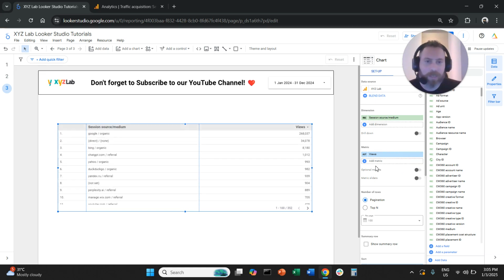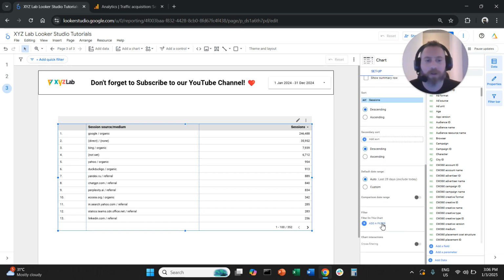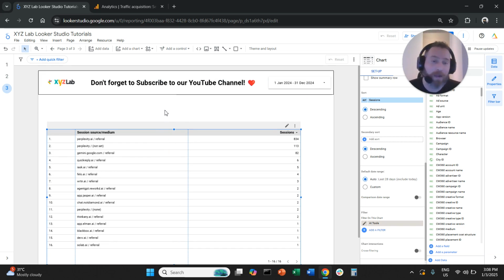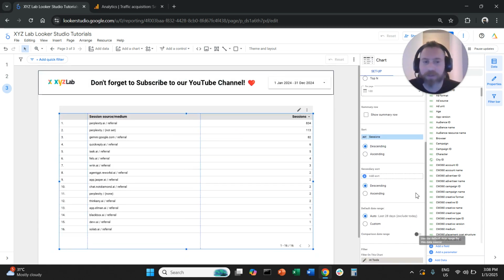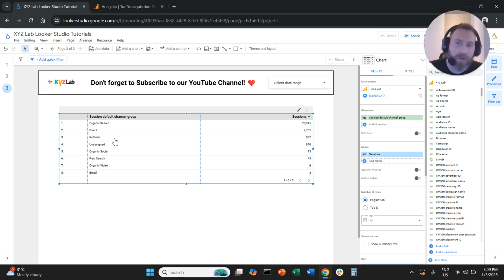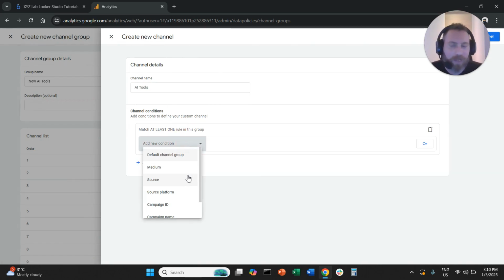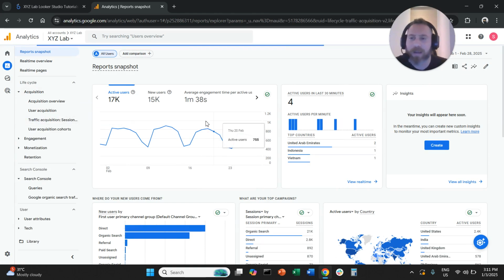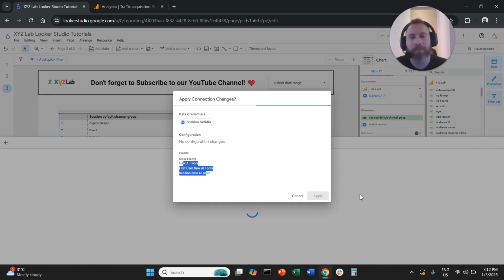Filter AI Traffic in Looker Studio Reports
How to Filter AI Traffic in Looker Studio Reports:

1) Select an visualisation (Scorecard, chart, table etc.)
2) Navigate to the SET-UP column (right-hand-side)
3) Scroll down and select "ADD A FILTER" and "CREATE A FILTER"
4) Give your Filter a name (for example AI Traffic)
5) Select Includes Session Source / medium, RegExp Contains

📝 Note: You can manually apply this filter to any visualisation

➡️ If you woul like to apply this filter to the entire Looker Studio Page:

1) Select Page (top menu)
2) Navigate to "Current page settings"
3) Under the SET-UP column (right-hand-side), "ADD A FILTER" and "CREATE A FILTER" or select an existing filter

➡️ If you would like to create an AI channel group:

1) Navigate to Traffic Acquisition report, change the dimension to Session source / medium and use the search bar to check which AI sources are driving traffic to the channel

2) Navigate to Admin (bottom-left-hand-side)
3) Select channel groups, under Data Display
4) Click on the "Create new channel group button"
5) Click on the "Add new channel" button
6) Name your channel (for example "AI Tools")
7) Click on the "Add condition group" button and configure the conditions for the new channel (for example: Source contains chatgpt etc.)

Here is a list of the most common AI sources to include:

chatgpt
perplexity
gemini
claude
deepseek
mammouth
andi
haystack
phind
wiby
mojeek
neeva

➡️ Navigate back to your Looker Studio report, re-connect your data source and select the new channel group dimension you created